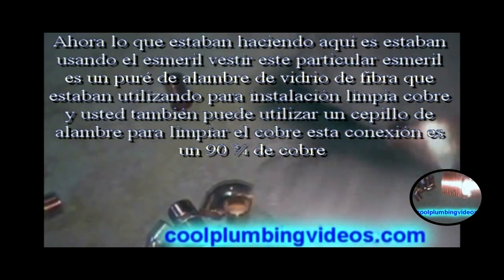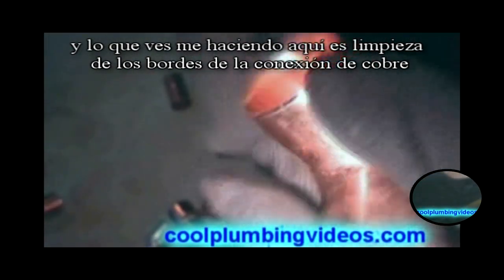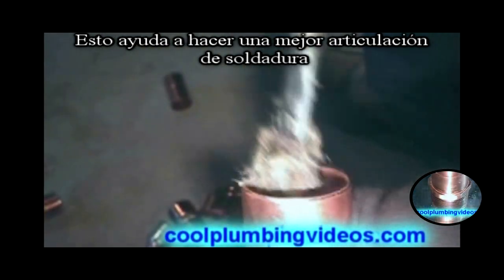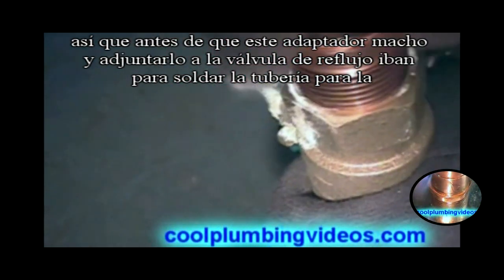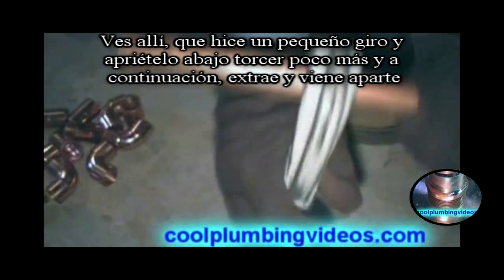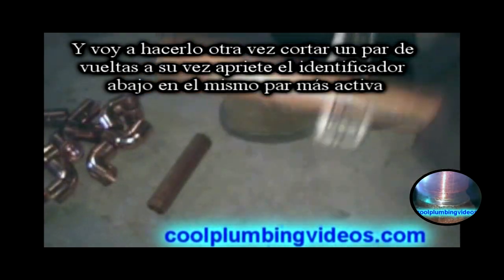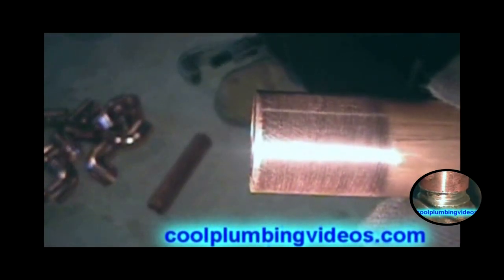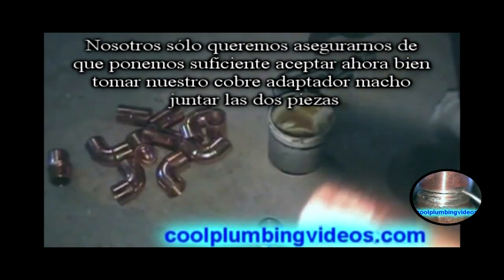Cómo soldar tuberías de cobre y e instalar en casa 1 de 14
Puede encontrar cualquiera de los artículos vistos en este video a continuación y su compra ayudará a respaldar este canal. Gracias

Cómo soldar tuberías de cobre y hogar de re-pipe. Bien, ¿cómo esto llegó? Sentí que ha había mucha gente por ahí que como Diy proyectos y tienen la habilidad y algunos de uso tienen más tiempo y tenemos dinero, pero todos tienen una cosa en común es que sólo necesitan un poco aliento y cerrar en saber cómo. Y en estos video proporciono precisamente eso. Cada tiro es cerrar arriba y personal. Hice estos videos con la mente establecer, cómo quiero aprender leyendo un vídeos y este estos son los resultados. Cerca de disparo de lo que está sucediendo realmente. Saben me deja ver mover al hombre de lado. No quiero que te que quiero ver qué hacer tu. Yo no puedo aprender cualquier cosa mirarte mostrar ese trabajo por favor. ¡Gracias! J sí que es justo lo que siento cuando un vídeo y el hombre en los vídeos sólo quiere mostrarse y hablar y hablar y hablar y cerca del final muestran toma un poco de la obra. Gracias a mucho Pal para perder mi tiempo. Ahora en estos cómo para soldar cobre tubería y re-pipe inicio le aprendemos cosas como la forma soldar tuberías de cobre, cómo mantener de la quema de las cosas, cómo colgar larguero de tuberías de cobre al piso, cómo preparar el tubo de cobre y el tubo de conexión para ser soldadasLa soldadura de tuberías de cobre y de conexión en la posición horizontal, cómo soldar sindicatos dieléctricas en calentador de agua con a quemar las inserciones y mucho más. Soldadura de tubo de cobre es no como duro como puede parecer un poco saber cómo y práctica puede convertirse en un profesional en tiempo ahora. ¿Sabía usted que hay diferentes grados de tubería de cobre? Sí hay tipo "M" usado mayormente en trabajo residencial como en su casa y hay tipo "L" uso comercial como gran edificio y tiendas y incluso algunas casas estaban allí agua de las comunidades es muy duro. Y, a continuación, hay "K" es la más gruesa del cobre utilizado mucho en líneas A/C de cobre. Cobre "K" y "L" también vienen en suave rollos que usted puede estirar hasta 60', pero yo no recomendaría que usarlo para dentro de tuberías de agua a menos que el va a rodarlo fuera en una base de cemento denominado sistema de bucle. También tienen DWV cobre. El cobre DWV es uso de residuos y ventilación en los antiguos hogares y empresas DWV significado residuos de drenaje y la ventilación. Puede averiguar el tipo de cobre sólo leyendo el lado de la tubería el están etiquetado. Es importante destacar cuando nunca usar tuberías de cobre y el va a con su en otro tipo de tubo metálico como galvanizado necesitará una transición al ir entre los dos como una Unión dieléctrica para que los dos metales no tocan porque si lo hacen hay algunos electrolyses de llamada de lo que viajan entre los dos haciendo los metales crudo fuera rápido luego normal. Comprar un lote de mis tubos de cobre de casas de suministro de fontanería, The Home Depot, Lowe y al comprar cobre conexión y si el va a hacer un gran trabajo como re-pipe en su hogar el pack de contratistas y dinero seguro. El tipo de flujo que recibo es llamado tipo de soldadura (NOCORED) (libre de plomo) cualquier marca. Arena paño obtener el húmedo buena (tela de fibra de vidrio) o seco. Gas (acetileno) en la botella azul y su ferretería local. Siempre mantengo un par de alicates de bloqueo de canal en mi bolsillo cuando estoy trabajo para un acceso rápido y fácil cuando deba huevo forma y conexión de cobre para permanecer en el lugar. Siempre huevo forma cuando la conexión está en la tubería porque si usted huevo forma antes de será difícil poner en la tubería. Encontrar más información en estos howtosoldercopperpipe copperpipe solder howtosweatcopper howtoplumbing # fontanería # fontanería
Mailing Address
Claude Taylor